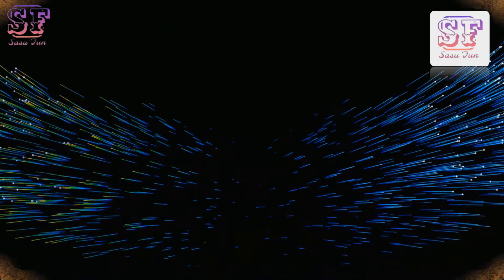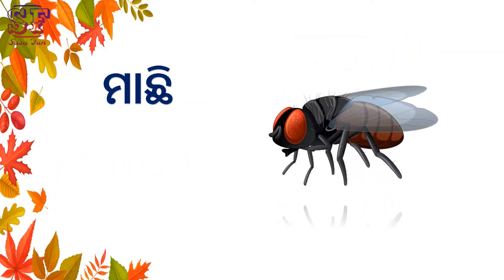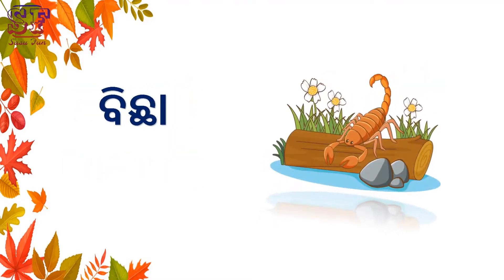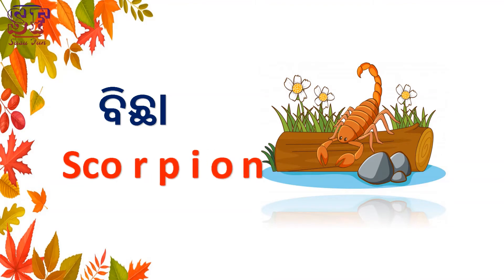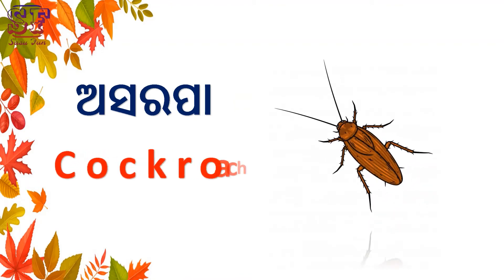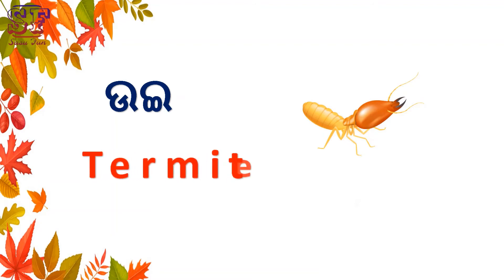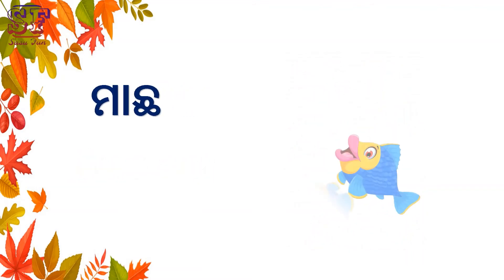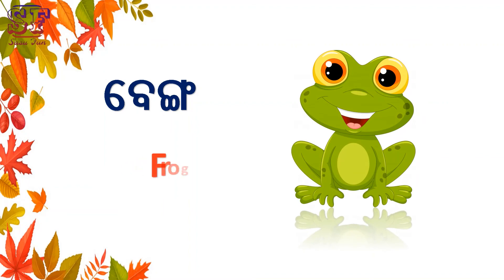Insects name | Insects name in English | Common English Words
Common English Words with Hindi meaning | Insects name in English | Names of insects in English

The insects are the largest group of animals. In fact, about 75 percent of all animals are insects. Insects developed on Earth long before humans did. Today there are about 1 million known species, or types, of insect. And scientists are constantly discovering new species. Butterflies, beetles, ants, flies, grasshoppers, silverfish, and bees are all insects.

Insects live all over the world. They can survive in almost any place where food is available. For instance, insects can be found in cold regions, hot rain forests, deserts, mountains, caves, and freshwater. A few kinds even live in salt water

Insects have a variety of ways to protect themselves from their enemies. For example, some insects hide by blending in to their surroundings. Many moths have a similar coloring to the bark of the trees on which they rest. Beetles have a very hard body armor to protect them. Some insects bite or sting their enemies. Some kinds produce poison.

Some kinds of insects live alone, while others live in groups. Termites, ants, and some bees and wasps live in very organized groups. Each individual has a particular job to do for the group. For example, some termites are born to be soldiers or workers. Other termites will be the king and queen.

Insects can also be pests. Some insects sting or bite people or other animals. Many insects can spread diseases to people, other animals, and plants. And some harmful insects eat crops, wood, clothing, and carpet.

Some of the insects are
Ant
Butterfly
Firefly
Beetle
Lady bug
Mosquito
House fly
Cockroach
Dragonfly
Fruitfly
Grasshopper
Locust
Moth
Cricket
Caterpillar
Wasp
Honeybee
Bumble bee
Termite
💥Thanks for being in our YouTube channel!

👉Search Keyowords:
kids videos for kids
kids songs
kids movies
kids cartoons
kids rhymes
kids dance
kids story
kids exercise
kids poem
kids drawing
kids story in hindi
Kids vocabulary
Odia vocabulary
Worms name
Insects name
Insects name
 Insects
nsects
  Insects name
Insects names
 Insects name in English language
Names of insects, Name of insects
Learn about insects
List of insects in English
 Insects names for kindergarten